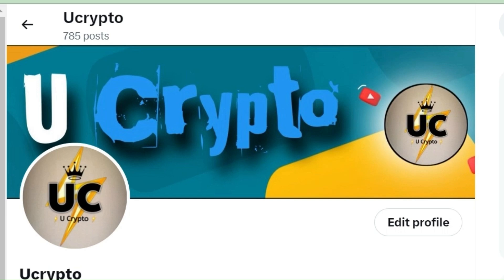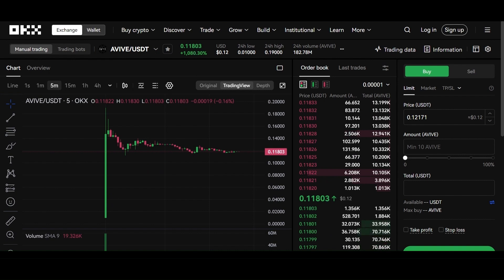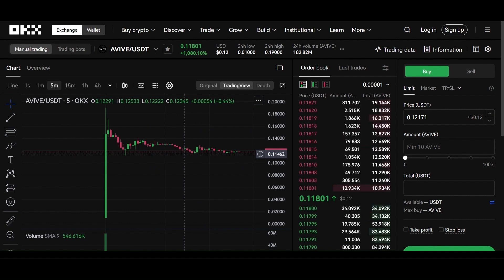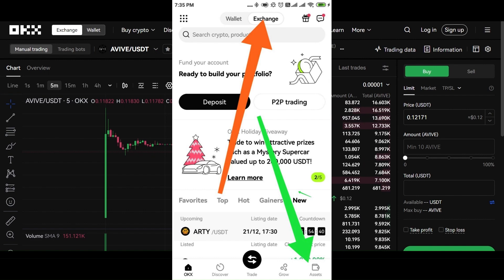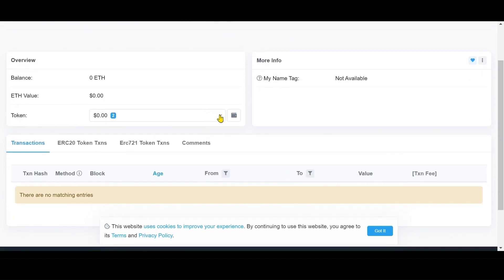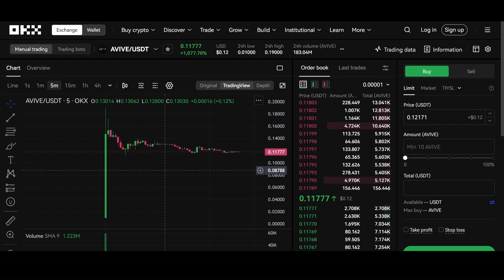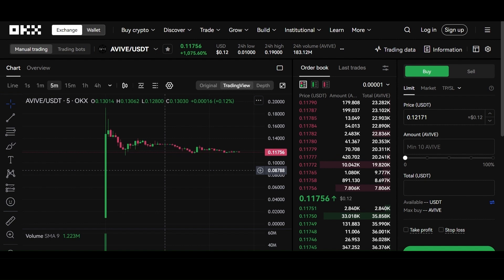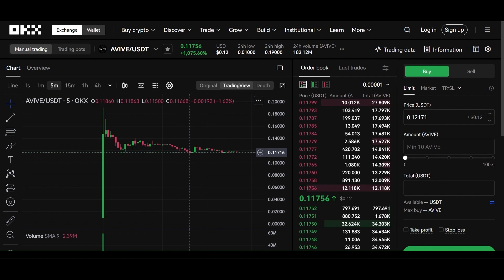AVIVE LISTED $ 0.19 | SELL OR HOLD